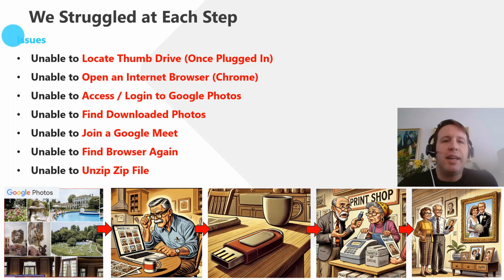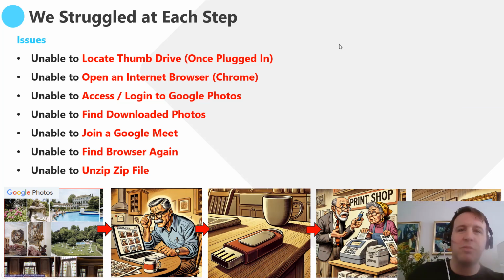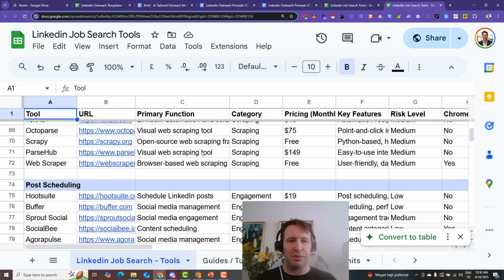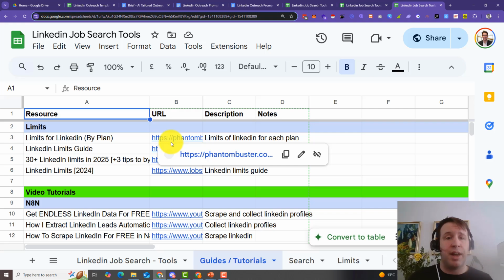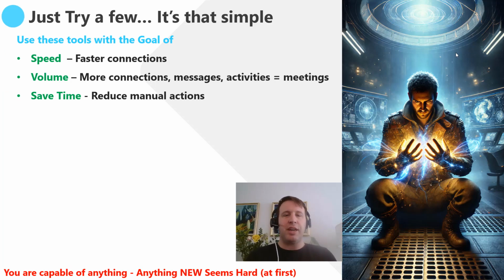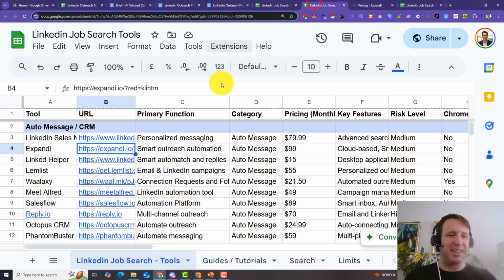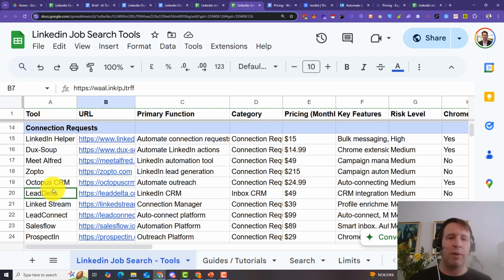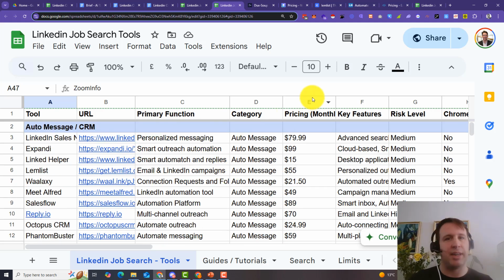Intro to Safe LinkedIn Automation for Job Seekers - Get Hired Abroad - 7.4 - Get a Job [Lecture]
Get Comfortable with LinkedIn Automation Without Getting Banned or Overwhelmed

This module breaks down what automation tools actually do so you can save time without triggering warnings or bans. Learn the difference between message senders, scrapers, schedulers, CRMs, and sequence tools, plus when to use each one.

You also get a clear overview of LinkedIn limits, myths to ignore, and how to spot risky behavior before it becomes a problem. By the end, you’ll have the confidence to start exploring tools like Expand, Lemlist, Linked Helper, and newer Chrome extensions without fear or confusion.

This is your mindset and safety-first foundation before scaling outreach.

⏭ Skips:
(00:00) Tech story: tech overwhelm and mindset
(03:36) What automation tools do and how they’re categorized
(05:00) LinkedIn’s rules, limits, and risk levels
(07:00) Strikes, bans, and how to avoid them
(09:00) Fighting ambiguity aversion when using new tools
(10:00) Speed, volume, and why automation helps
(12:00) Overview of top tools: Expand, Linked Helper, Lemlist
(14:20) Scrapers, Chrome extensions, and post scheduling
(15:30) Final reminders on tool use and course direction

🔗 Resources:
📄 Intro to LinkedIn Automation [PDF]

🎓 Top Key Takeaways:
⚫️ Automation helps you reach more people faster while staying personalized
⚫️ Stay under 50 new connections per day and 200 per week
⚫️ Use tools for connecting, messaging, scraping, and scheduling
⚫️ Familiarity beats fear, start small before scaling
⚫️ Doing nothing is often riskier than experimenting carefully

▶️ Next Module:
Better Targeting Linkedin Job Search - Get Hired Abroad - 7.6 - Use LinkedIn to Find a Job [Lecture]